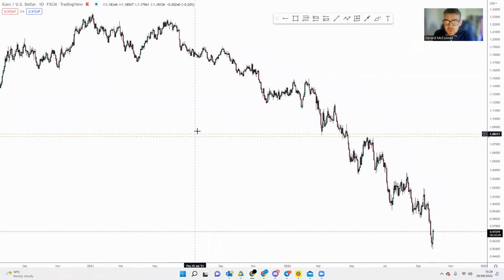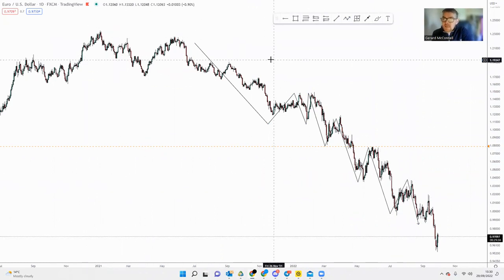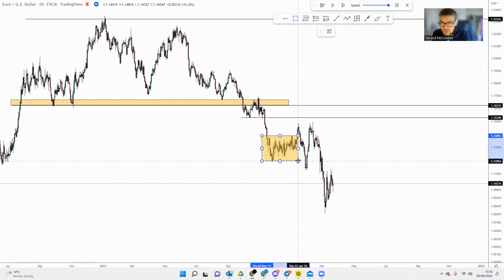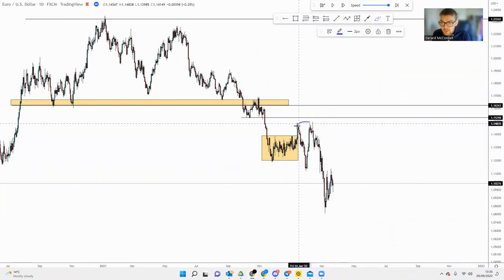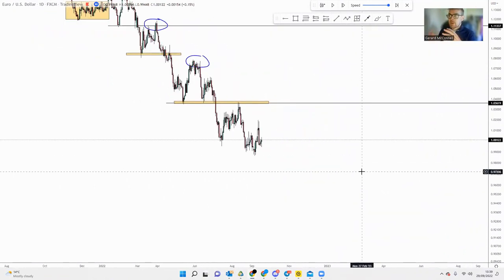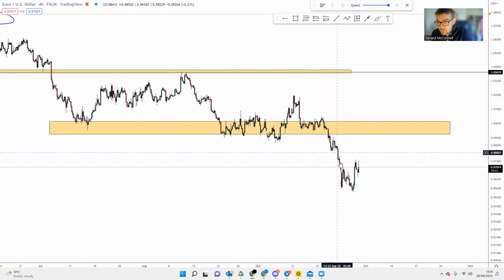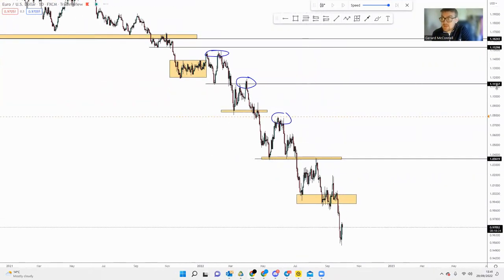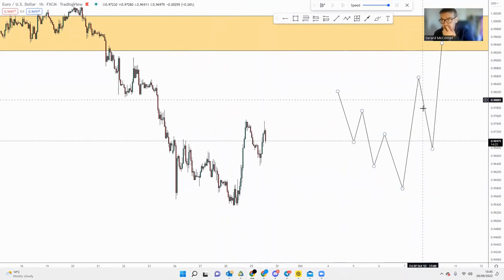PRICE ACTION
In this video, we show traders how to understand the initial elements of price action trading.

Many traders ask what is price action trading? This, simply is the analysis of the basic movements both up and down of the price of an asset, in which to generate signals of entry and exit from trades that enables the trader to development reliability and consistency within their trading plan. There are many key components within price action trading and these include trend analysis, pattern analysis and identification of key areas of liquidity to name just a few.